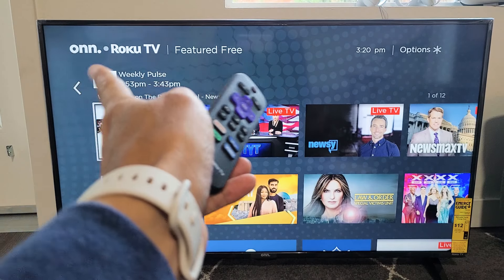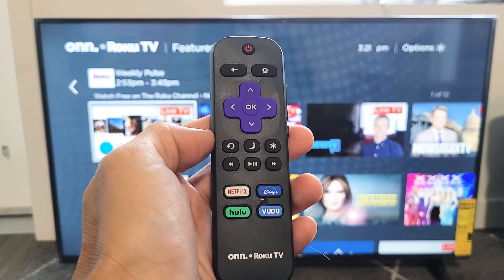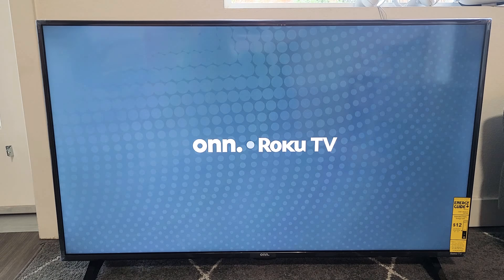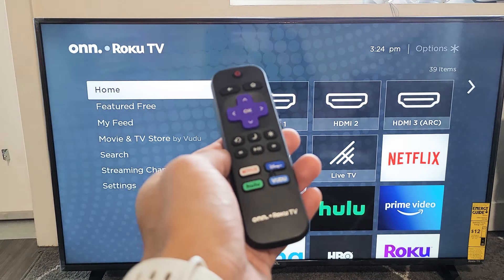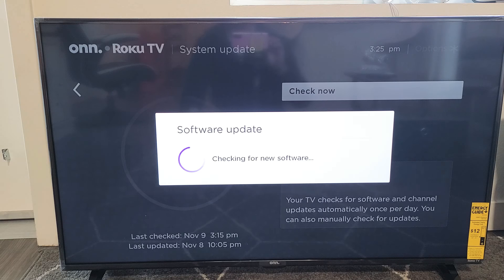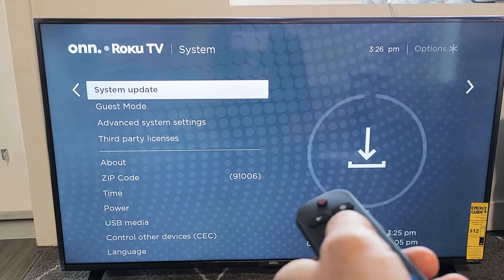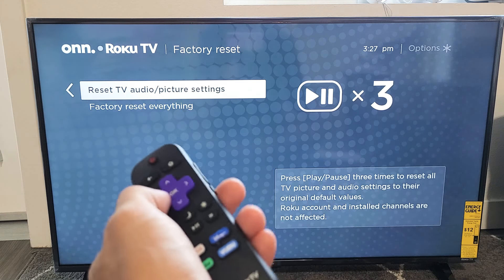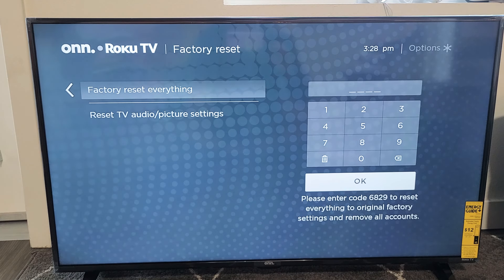Onn. Roku TV: Sound Not Working Correctly? No Sound, Out of Sync, Sounds Weird? FIXED!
I show you how to fix an Onn. Roku TV (smart TV) that has sound problems or the audio is not working correctly. Maybe you have no sound, or sound is in and out, out of sync, delayed, or audio sounds funny. I give you 5 easy solutions. Most of you should be up and running by the end of this video. Hope this helps.